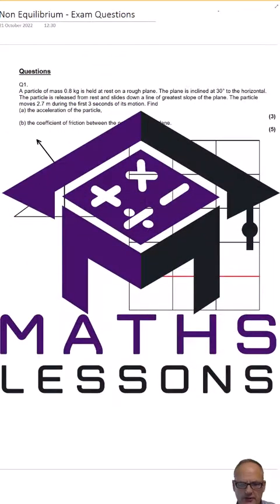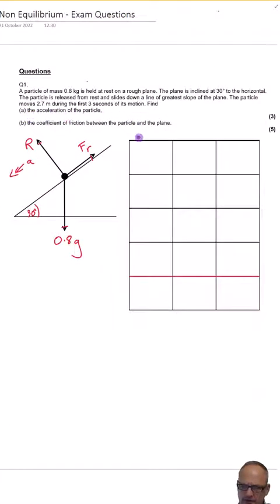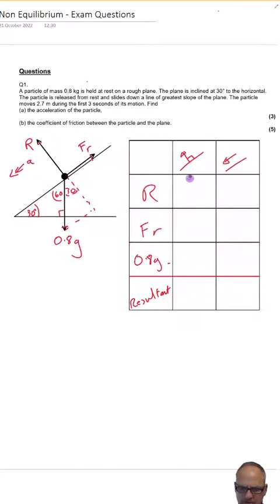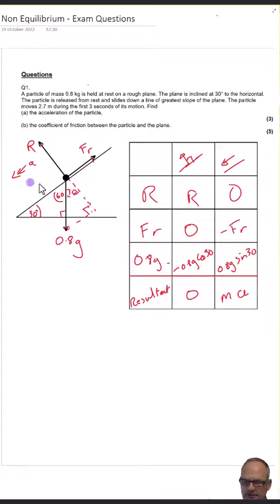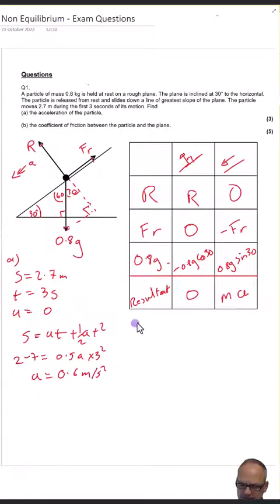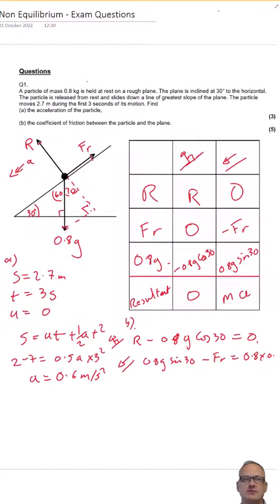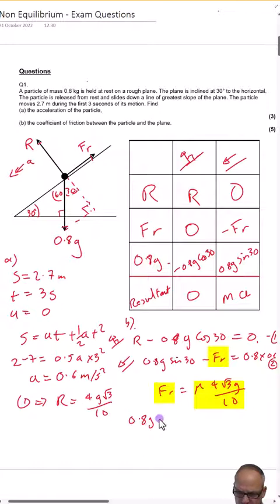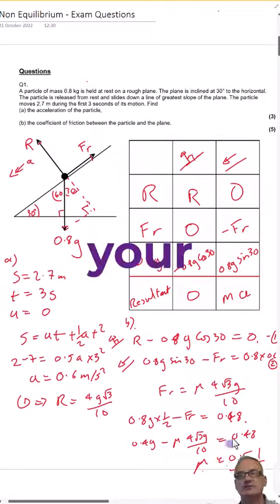Mechanics A level Maths Non Equilibrium Exam question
This is a inclined plane problem with friction and not in equiblrium